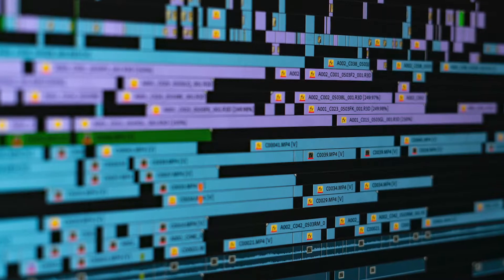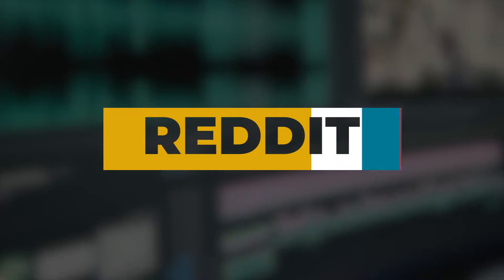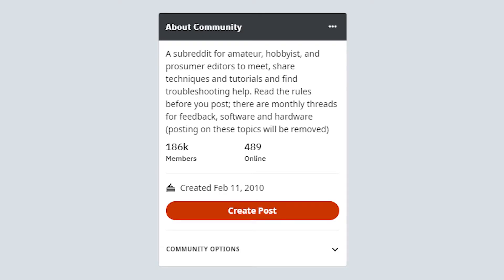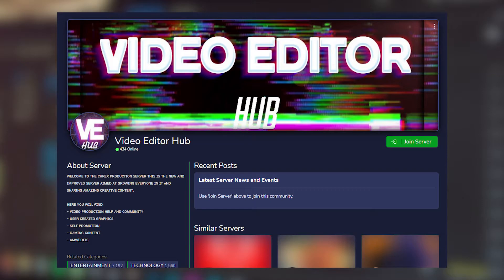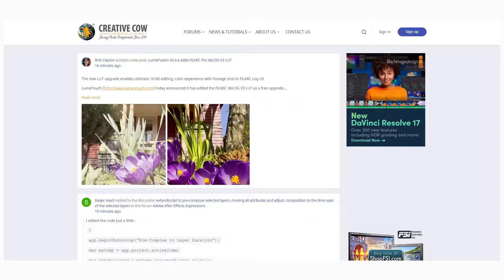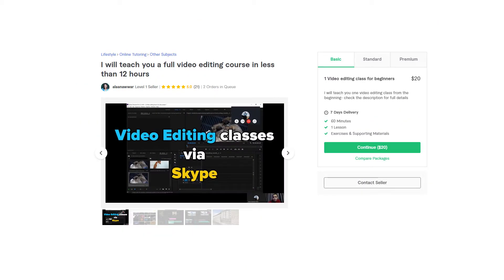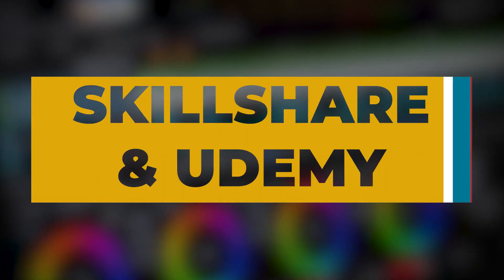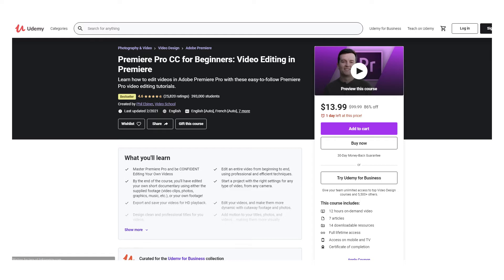Video Editing Help - 5 Places to Find Help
Welcome to the wonderful world of video editing. This field can be a lot of fun and a lot of work, whether you’re doing it just for fun or as a career. But you’re probably wondering how you can learn more about video editing. Because there is always something more to learn whether it’s a new technique, a new function of your editing software, or an industry standard you didn’t know before.

In this FilterGrade video, we’ll be talking about five places online that you can use to learn more about video editing, and become an expert editor! Find video editing help when you're stuck, or ask a question on one of these great sites for video editors!

**All LUTs Tutorials**

Follow FilterGrade!